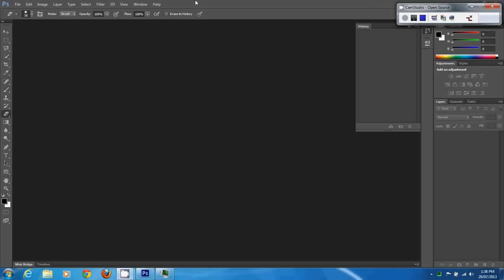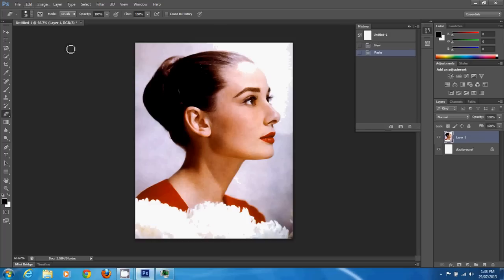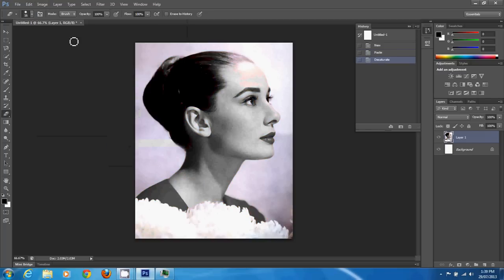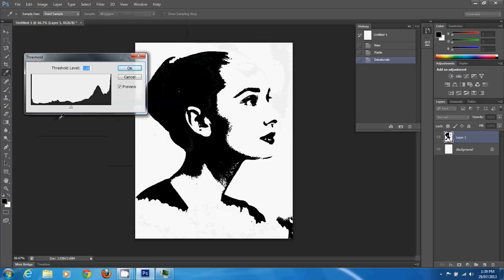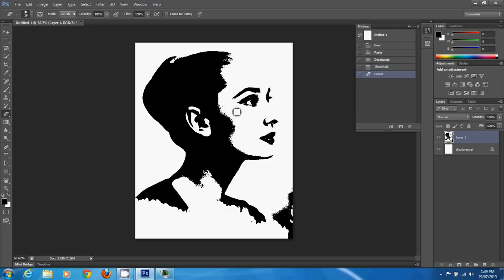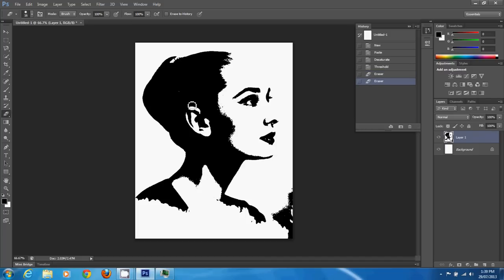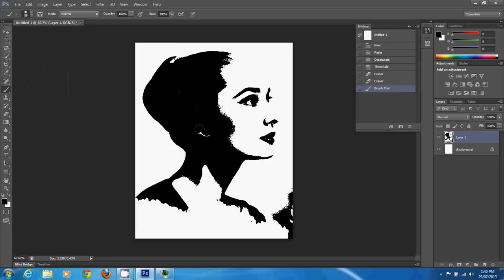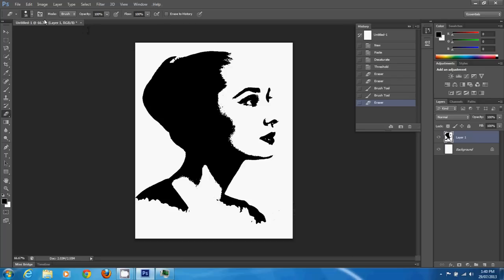Create stencil from a colour photo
How to create a simple black and white stencil using photoshop